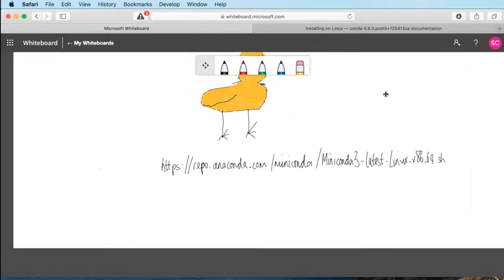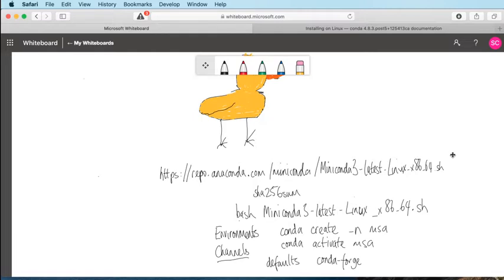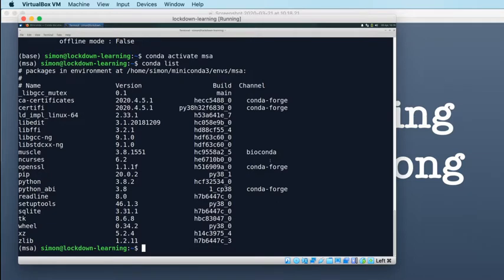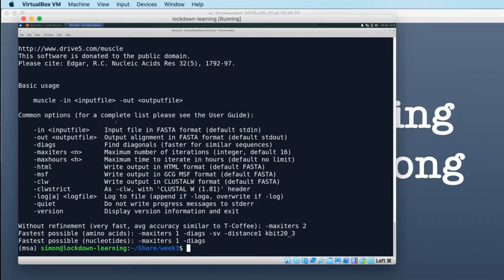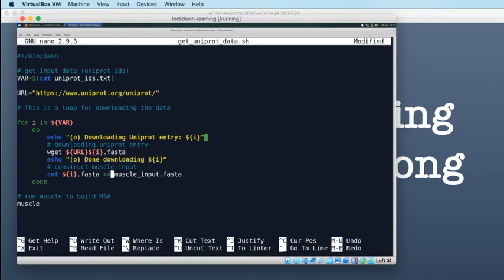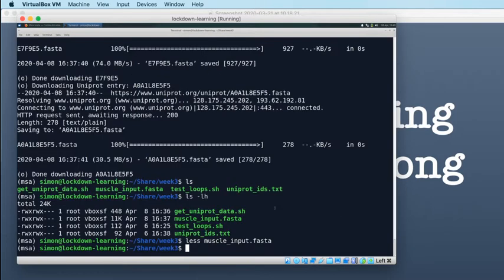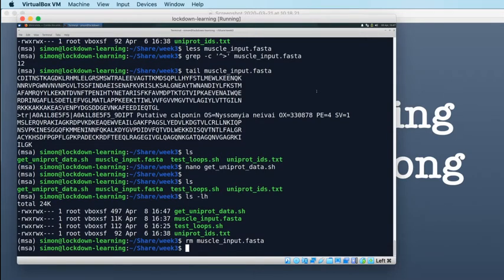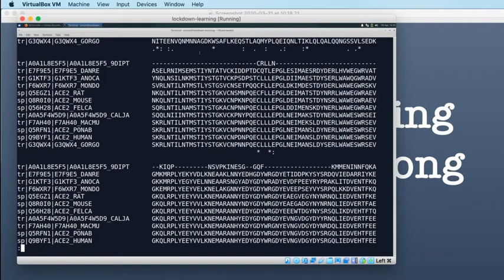#13 Lockdown Learning Bioinformatics-along: Multiple Sequence Alignment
In lesson 13 we will edit the script we wrote in #11 to run the muscle multiple sequence aligner which we installed with Conda in #12.